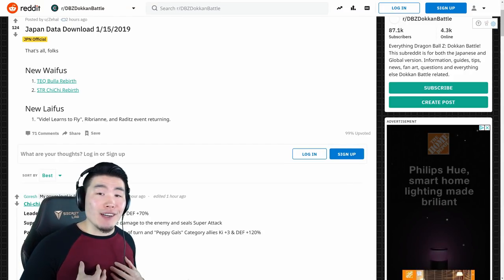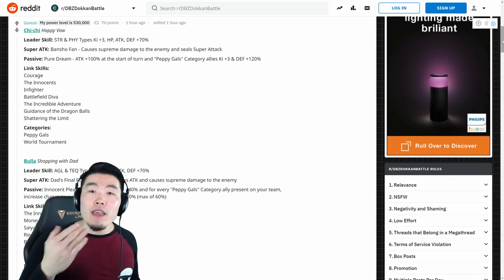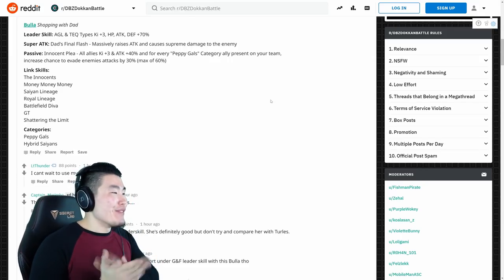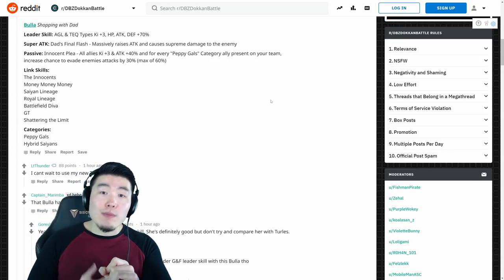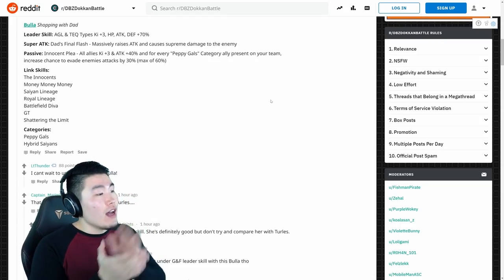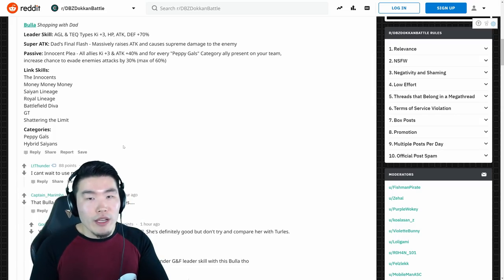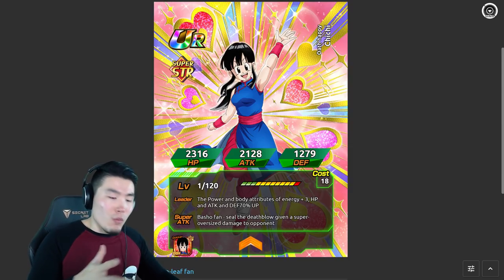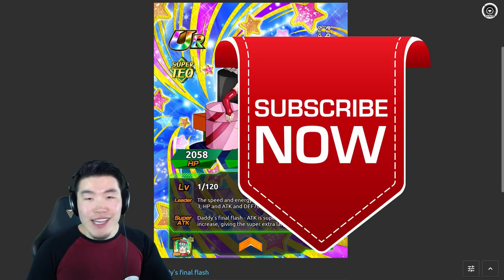THE PEPPY GALS POWER CREEP HAS BEGUN! TEQ Bulla & STR Chi-Chi REBIRTHS! | DBZ Dokkan Battle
These new Peppy Gals awakenings are wild!